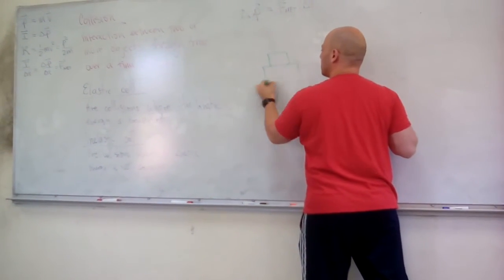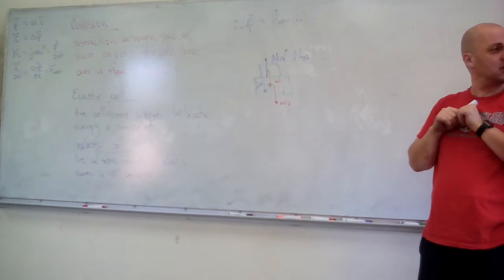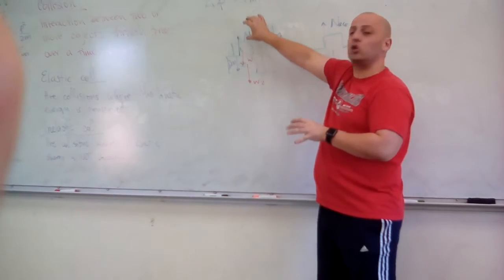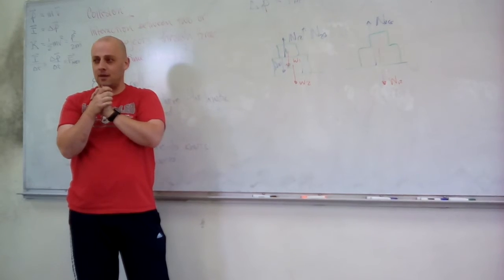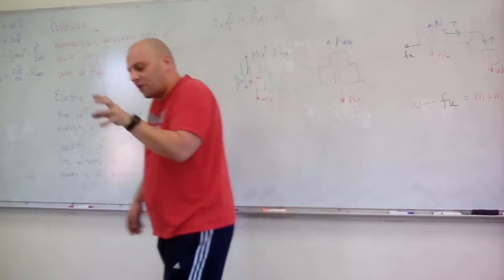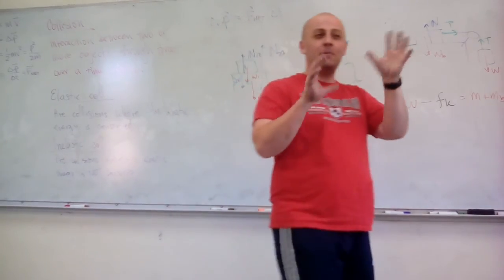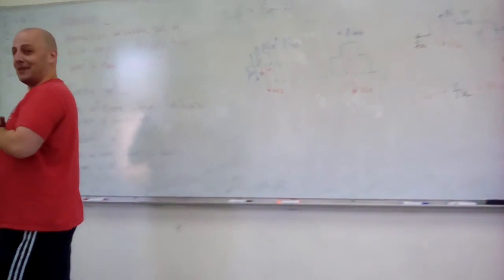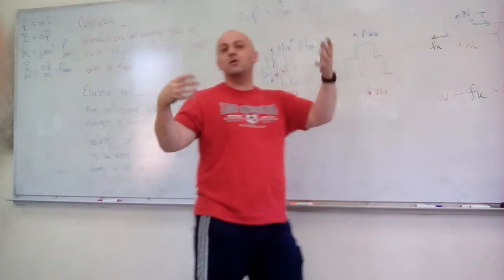Conservation of Momentum Part 4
Conti examples of Momentum